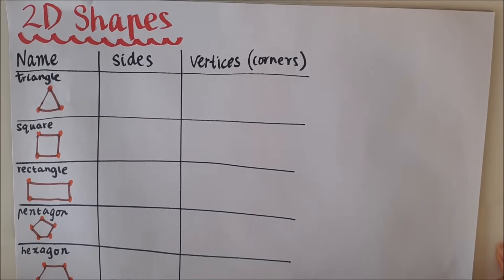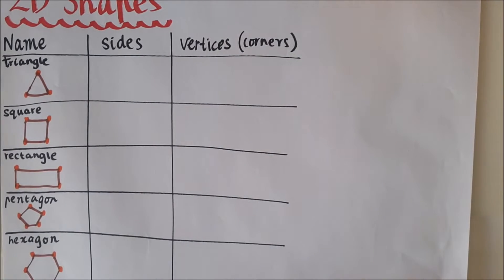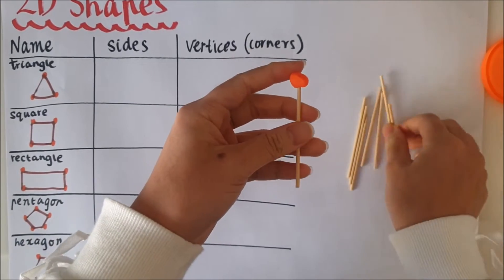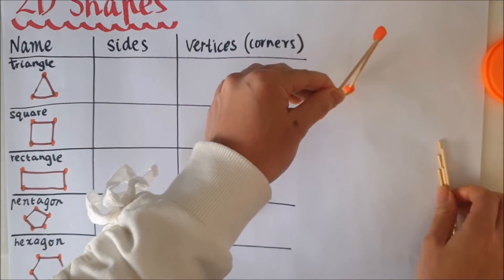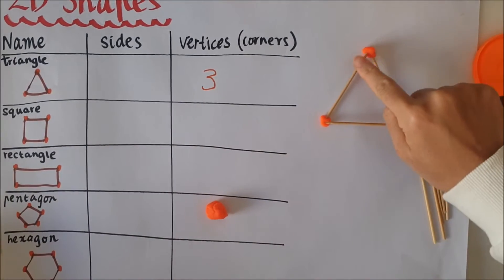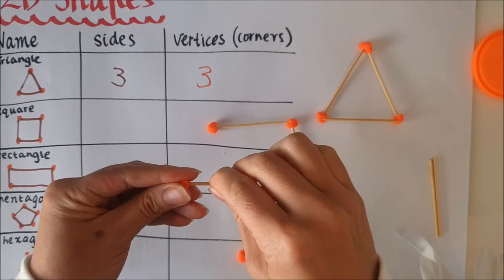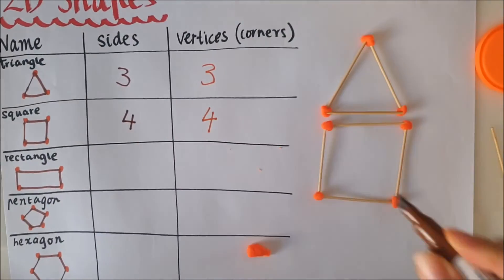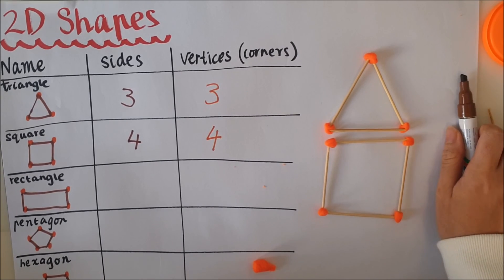Features of 2D shapes